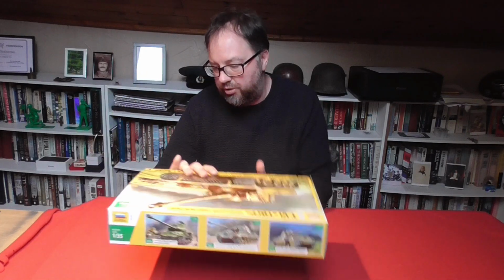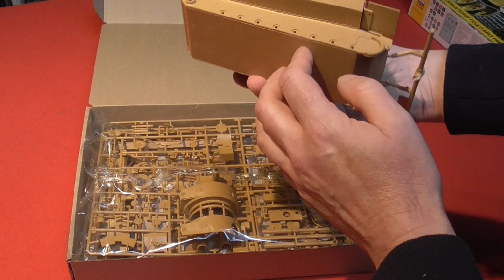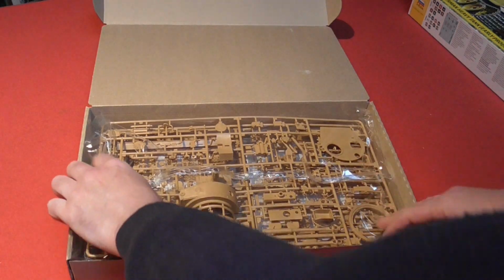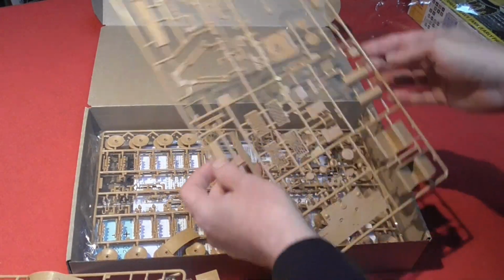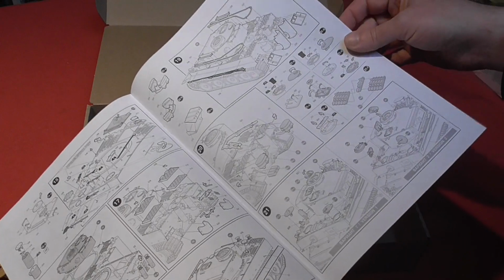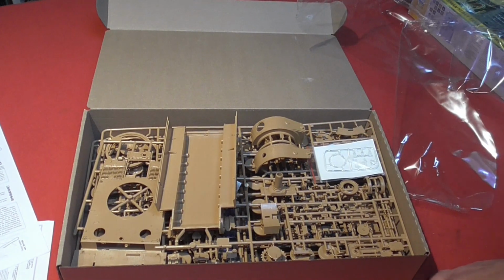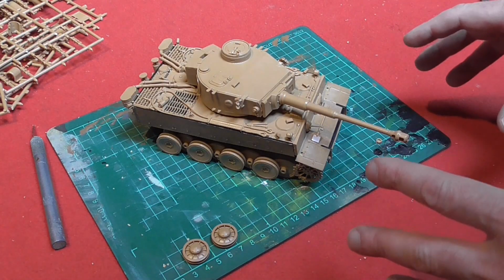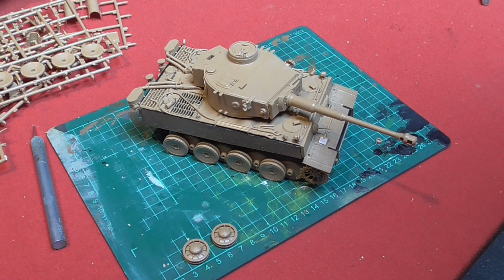Building Zvezda's 1/35th Scale Tiger IE | Storm of Steel Military History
In part one of this video, I take you through the construction steps of building the Zvezda Tiger IE Model kit.